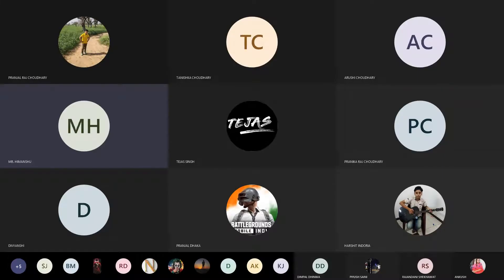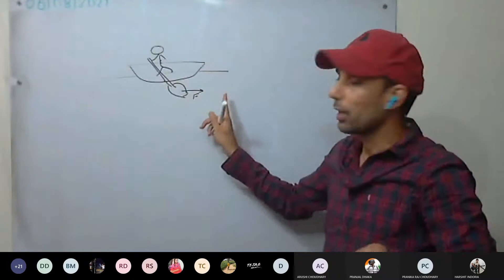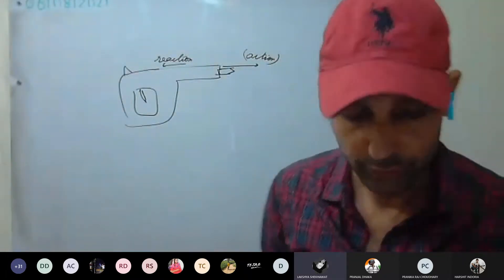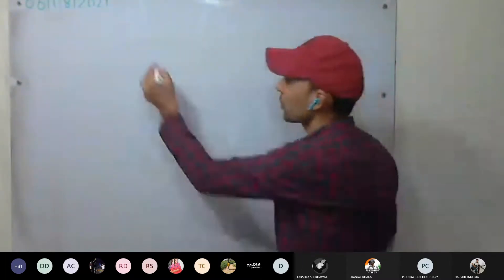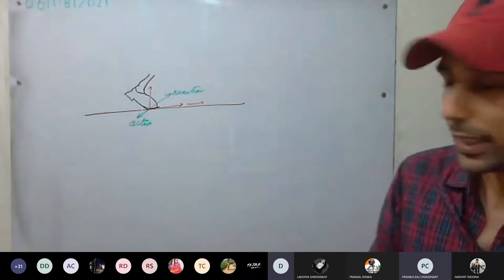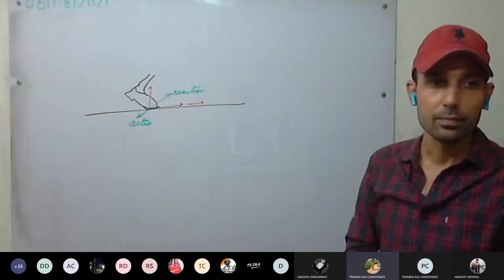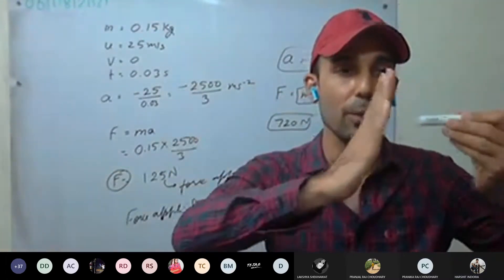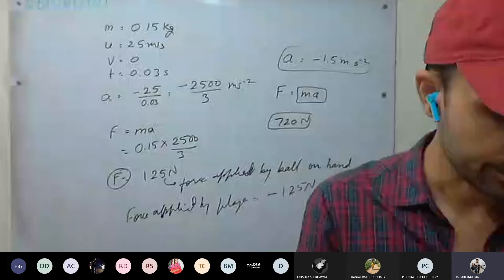Physics 9 Lily Jasmine